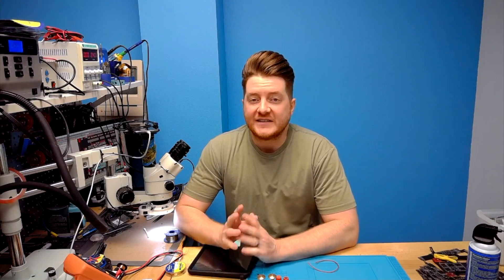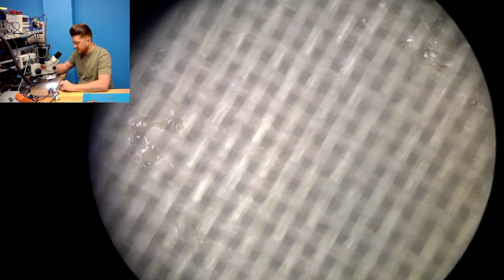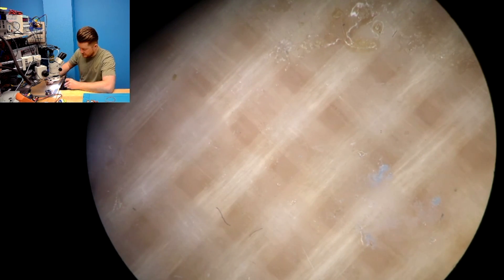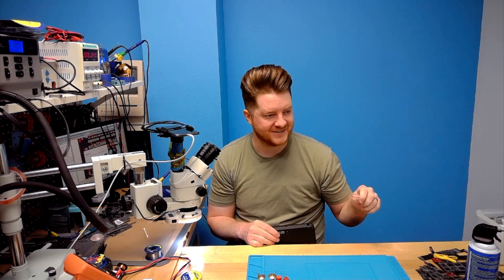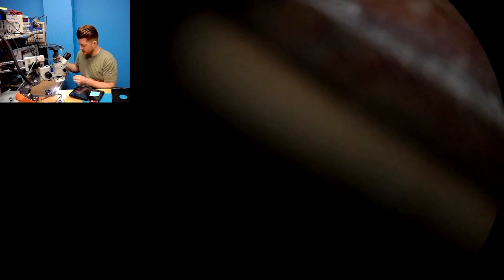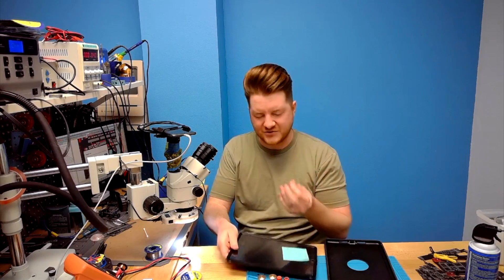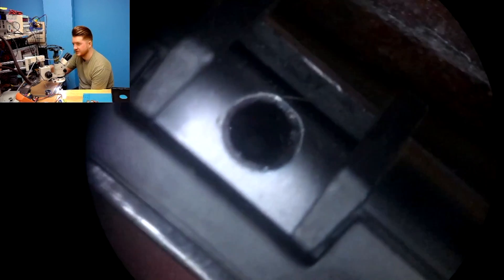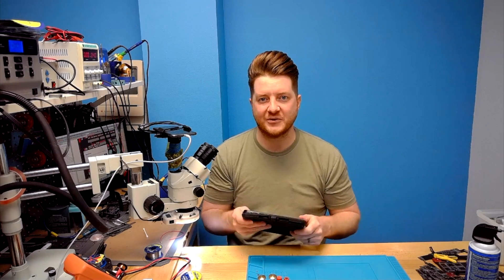How to Remove a Broken Headphone from an iPad Headphone Jack - Solder Method!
In this video we show you how we remove broken headphones from iPads! This is a solder method which is great because it allows you to leave the iPad fully assembled.

Today we teach you how to remove a broken headphone from an iPad.